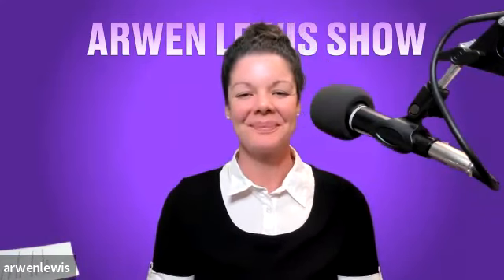ROBERT LAROCHE - "He Found My Guitar At A Yard Sale & I Have Been Playing It For 40 years"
THE ARWEN LEWIS SHOW - Richard Laroche

Today Arwen welcomes Robert LaRoche!

Robert began performing professionally at age 15.
Originally from Holyoke, Massachusetts, LaRoche formed Power Pop sensations The Sighs in 1982.

After 10 years of touring the college club circuit of New England, the Sighs were signed to Virgin Records and released their debut CD “What Goes On” in 1992.

The disc received fantastic reviews and the single “Think About Soul” was a staple on “Modern Rock” radio charts throughout the Summer of 1992.

The band toured America extensively with such acts as The Spin Doctors and The Gin Blossoms.

The band disbanded in 1996 and LaRoche moved on to his next career as lead guitarist and co-writer for Austin, Texas singer Patricia Vonne.

Miss Vonne has released seven critically acclaimed CDs on the independent label Bandolera Records and has toured Europe numerous times where they have built a loyal and ever-growing fan base.

LaRoche and Vonne also performed at the prestigious Montreux Jazz Festival in 2013, where they were awarded the critic's pick for “Best Live Performance”

LaRoche’s song craft is based firmly on American roots music.
Influenced by Buddy Holly, Del Shannon, and the aforementioned Everly Brothers, each track on LaRoche’s “Patient Man” is filled with endlessly memorable hooks, bathed in a warm and honest production.

The Sighs regrouped in the Summer Of 2016 to record for the first time in two decades. The subsequent release Wait On Another Day came out on NYC indie label Omad Records In November 2017. The disc received glowing reviews internationally.

In July 2019, Austin singer-songwriter LaRoche released “A Thousand Shades”. This six-song EP is bursting with irresistible hooks and LaRoche’s signature harmonies and mesmerizing vocals. Backed by many of Austin’s top Musicians, “A Thousand Shades” takes the listener on a journey of love and heartbreak, with a silver lining of redemption.
In September 2023, LaRoche will release his new 10-song CD “Forevermore” Produced by Oscar-winning songwriter John DeNicola.

The Arwen Lewis Show
Host | Arwen Lewis
Executive Producer | Jeremiah D. Higgins
Producer - Sound Engineer - Richard “Dr. D” Dugan

John DeNicola and Omad Records